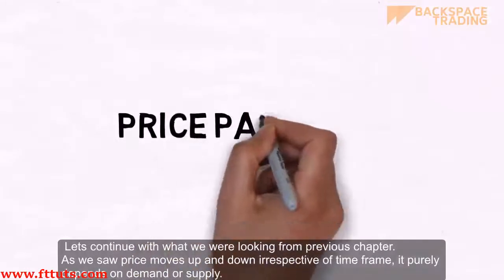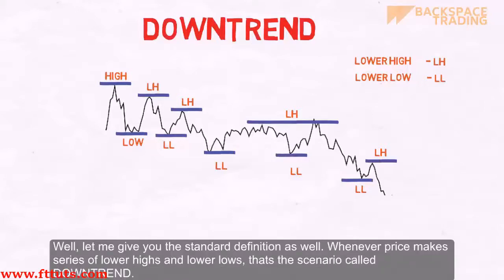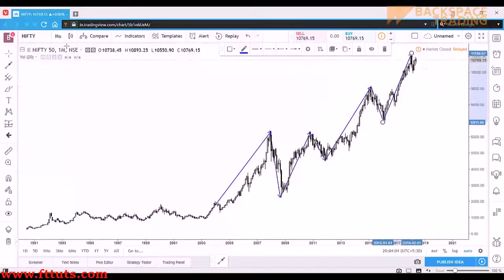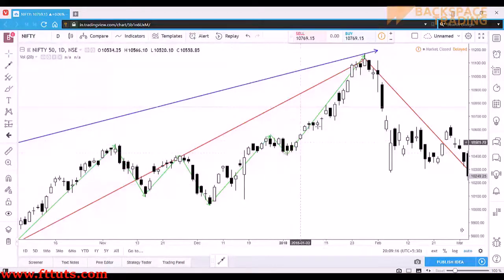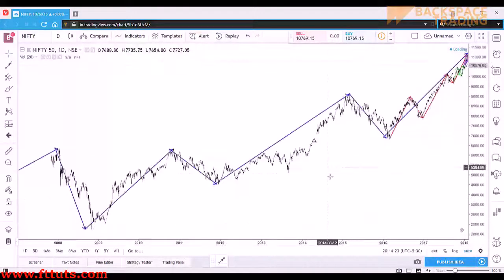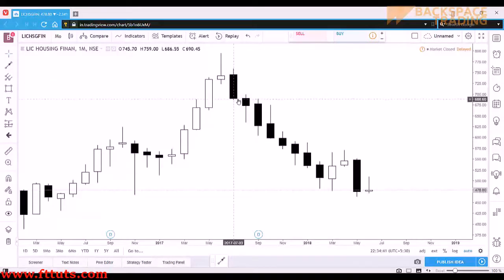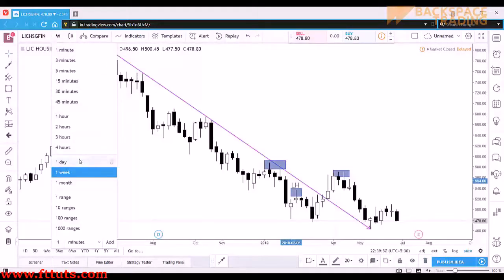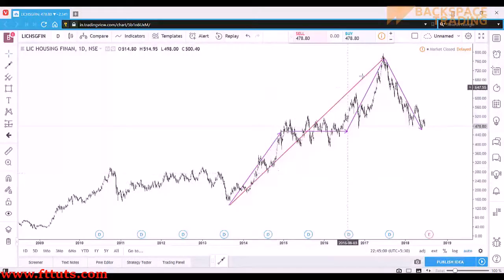Trend Forex Trading